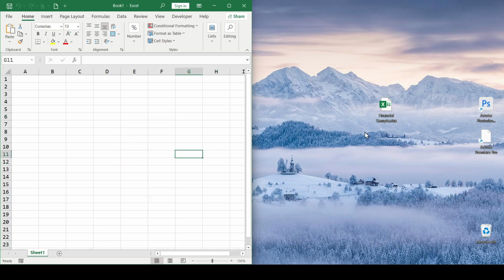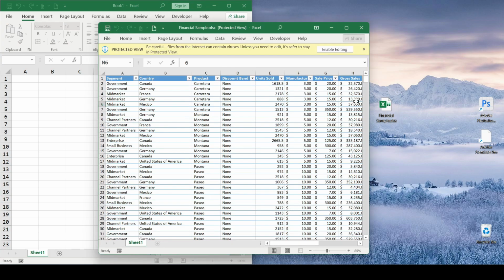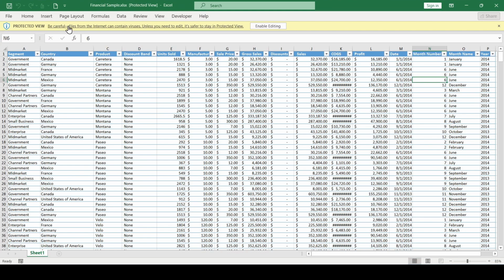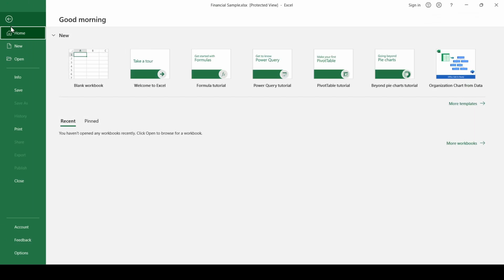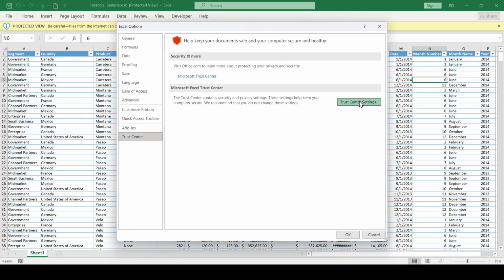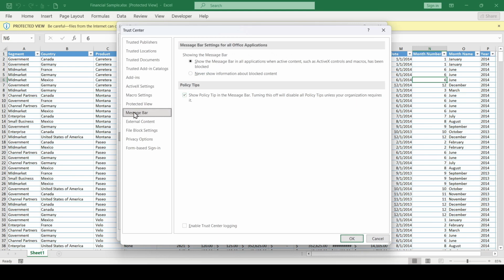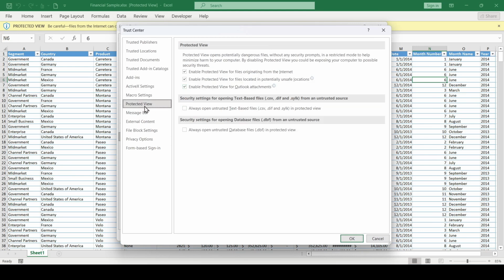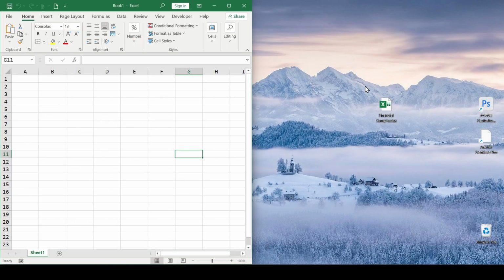How To Turn Off Protected View In Excel